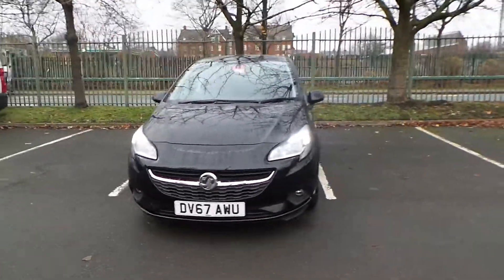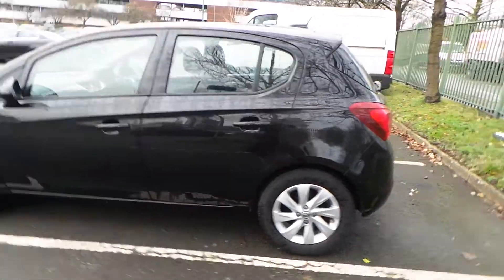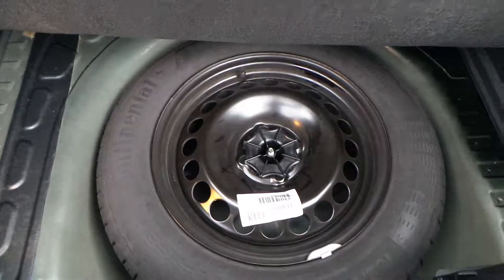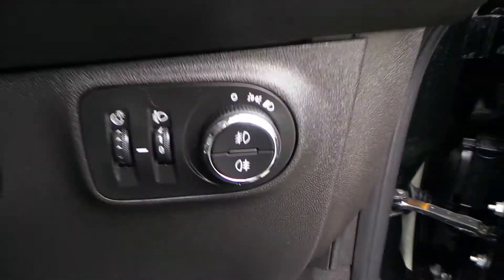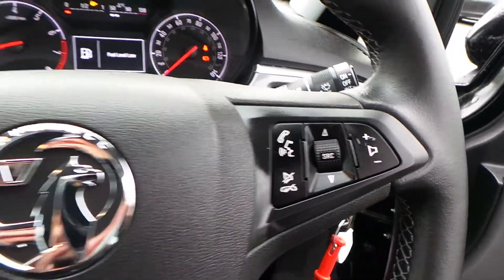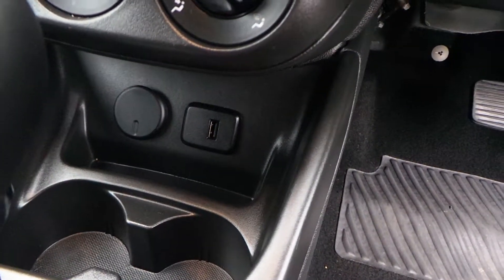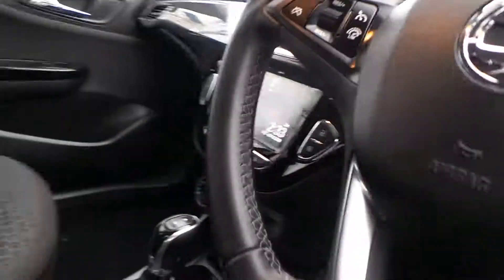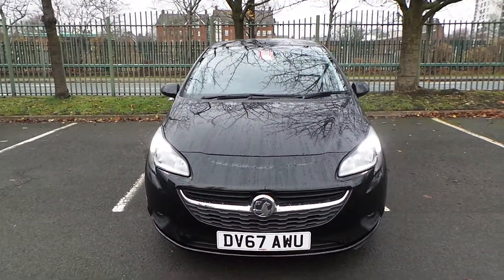Vauxhall Corsa 1 4 Design Auto DV67AWU